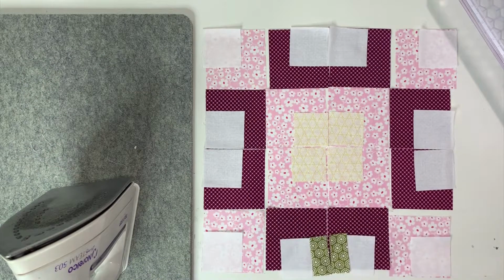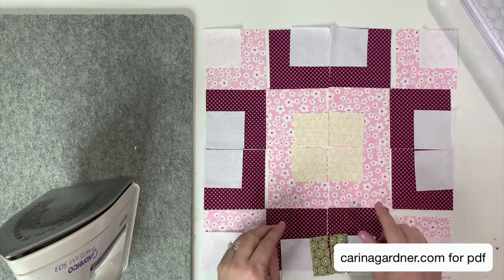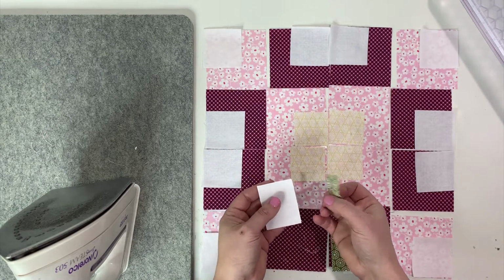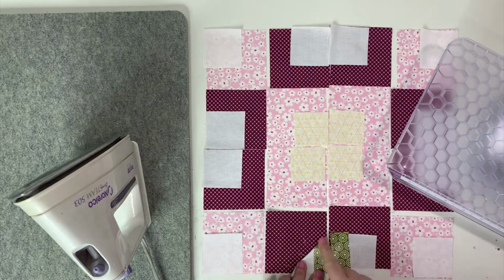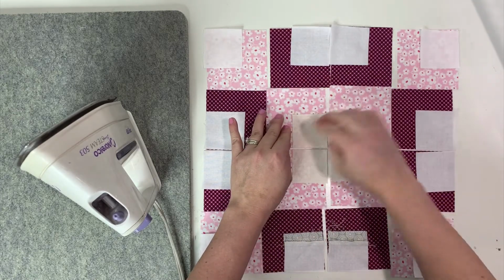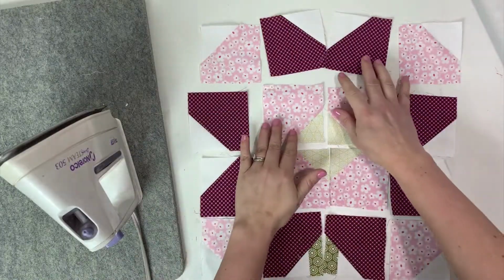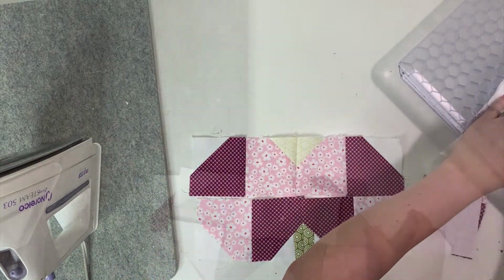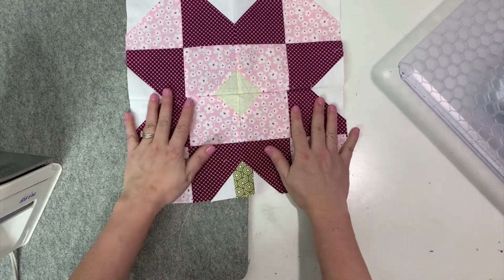2020 Block of the Month - March